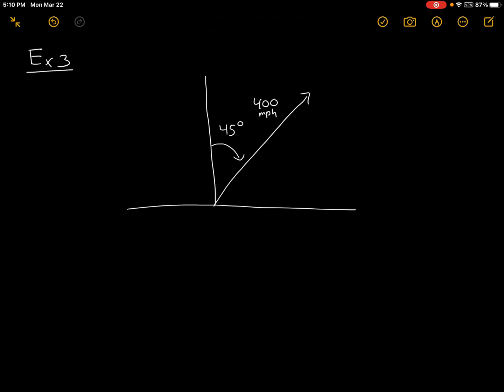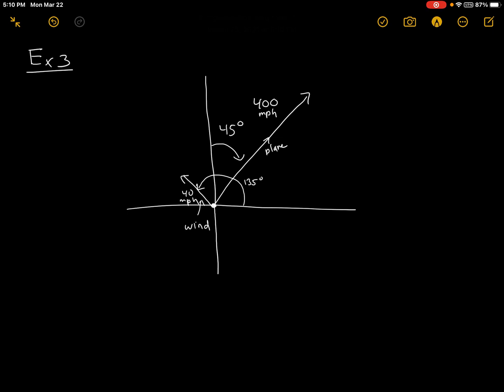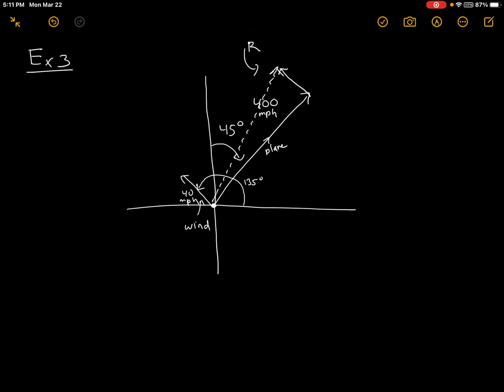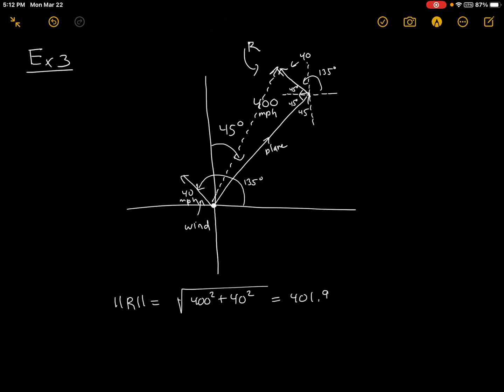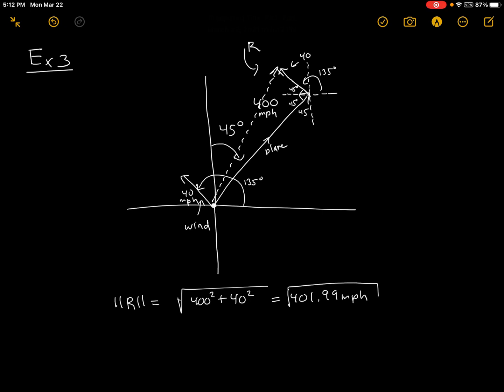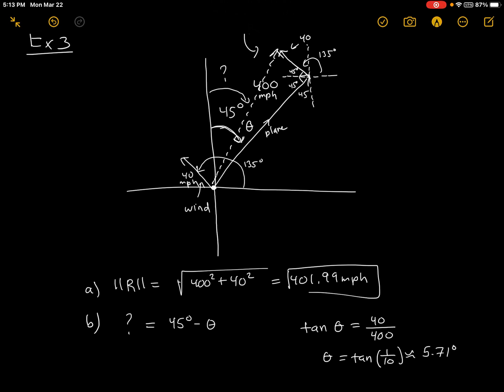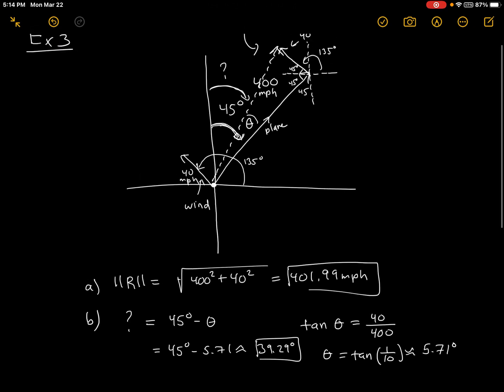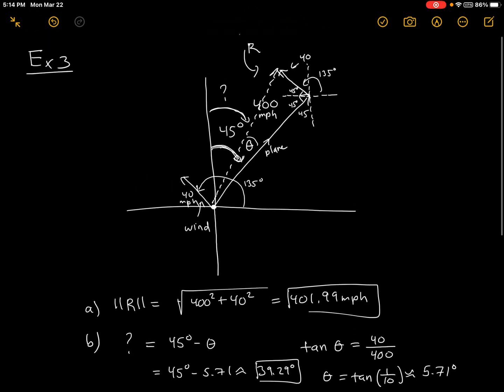6.3 example 3